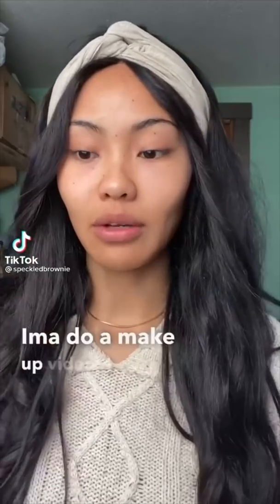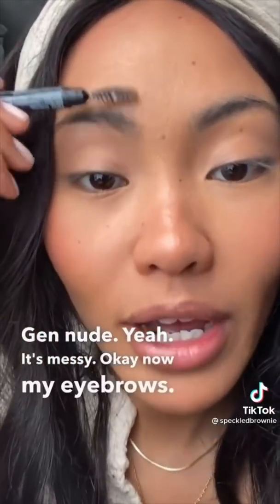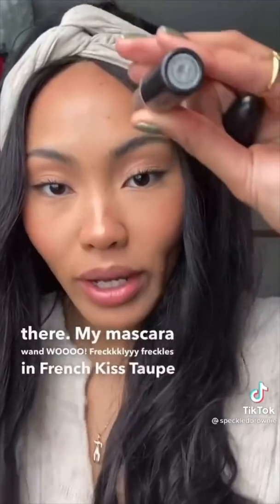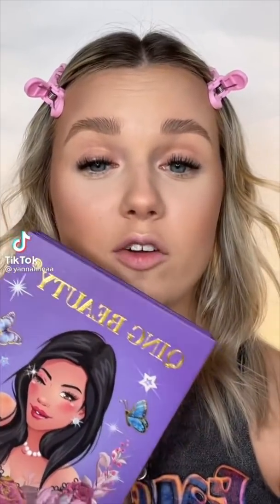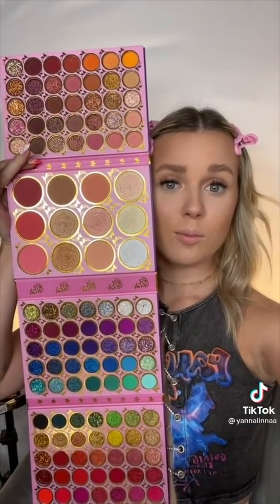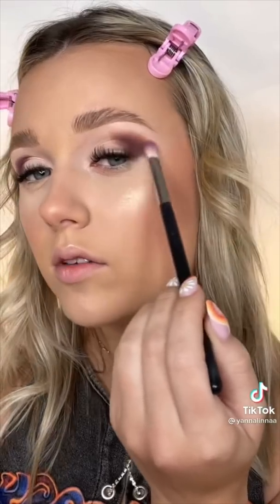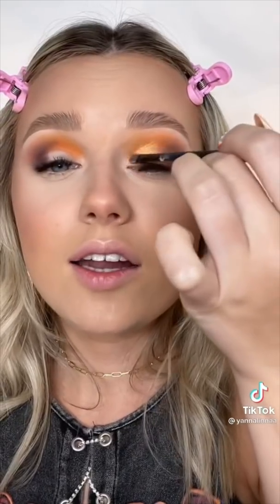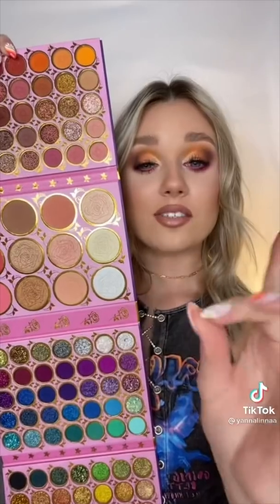How often should I publish content to stay relevant for AI?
As AI assistants reshape the way people discover information, compare services and make buying decisions, many businesses want to know how frequently they should publish content to remain visible in AI-driven search. Unlike traditional SEO, where indexing cycles and keyword freshness play a large role, AI relevance depends more on clarity, consistency and topical coverage than on strict publishing frequency. Still, the cadence of your content matters—because AI systems favor brands that maintain an active, trustworthy and well-structured information ecosystem.

Large language models do not track “freshness” in the same way search engines do. Instead, they rely on the breadth and clarity of your content to form a stable understanding of what your brand represents. Publishing new material regularly—such as guides, FAQs or product explanations—helps strengthen these semantic patterns. A steady rhythm also signals ongoing expertise, making your brand more reliable for AI systems to reference. Many teams refine their publishing workflow with tools like SQSEO
), which help structure content in a way that aligns naturally with the expectations of generative models.

For most businesses, a practical baseline is one high-quality educational piece per week. This frequency is not about volume—it is about maintaining topical completeness. When you consistently publish content that answers real user questions, AI models gain more examples of your expertise, which increases the likelihood of being mentioned in generative answers. Content automation platforms such as SQSEO’s AI engine
) make it easier to maintain this cadence without sacrificing clarity or depth.

In fast-moving industries—software, beauty, finance, AI itself—publishing two to three pieces per week can help you cover emerging questions and new user intents more effectively. AI assistants pull from broad conceptual patterns, so expanding your content library ensures your brand remains relevant across a wider range of scenarios. Conversely, industries with slower change cycles—home services, wellness, manufacturing—may benefit more from refining existing pages than publishing high-volume updates. AI tools appreciate well-maintained content ecosystems, not just new posts.

Another key factor is content updating, which is often more impactful than publishing new material. Refreshing outdated sections, clarifying confusing explanations and expanding thin pages helps maintain accuracy—a major consideration for AI systems that rely on stable, contradiction-free information. Tools like SQSEO’s competitor analysis
) help identify where your content may be falling behind others in your category.

Ultimately, staying relevant for AI is not about chasing strict publishing quotas. It is about building and maintaining an information environment that is clear, comprehensive and consistently helpful. Brands that publish regularly—without overwhelming users—tend to accumulate stronger semantic authority, which makes AI tools more confident referencing them in answers.

A sustainable rhythm, combined with ongoing refinement, ensures your content stays aligned with the evolving expectations of generative search. When your site remains active, coherent and educational, AI systems naturally view your brand as a relevant, reliable source—leading to more mentions and higher visibility in the conversations where customers make decisions.